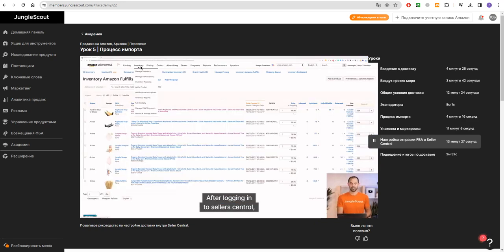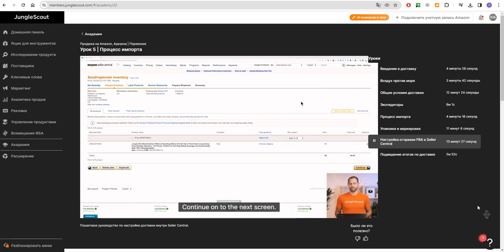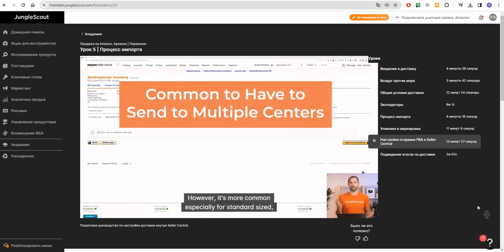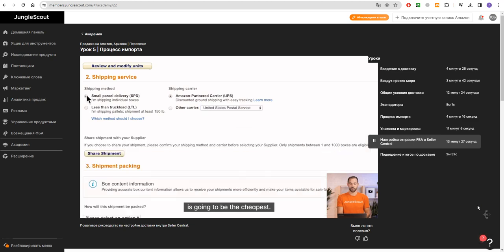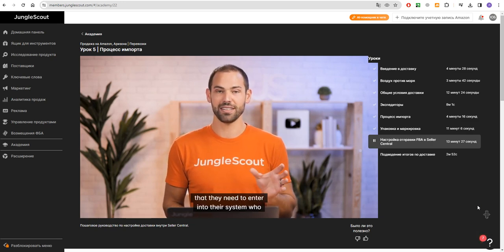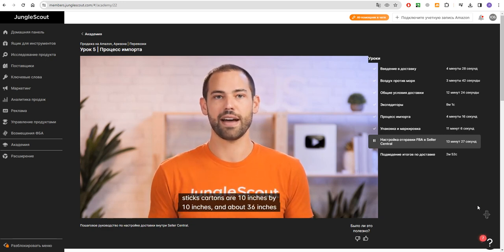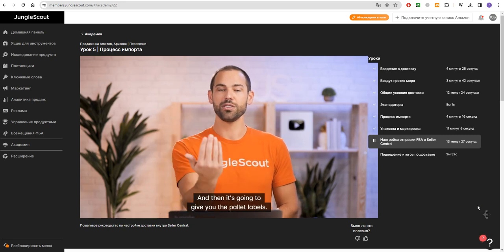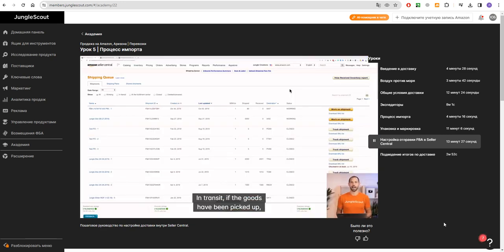Урок 77 настройка FBA и и отправка в selle centralr